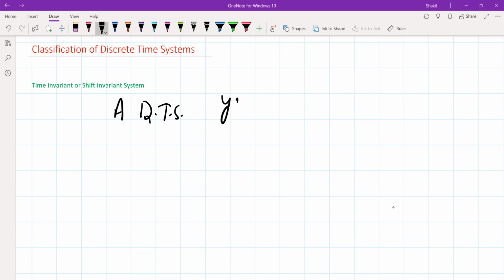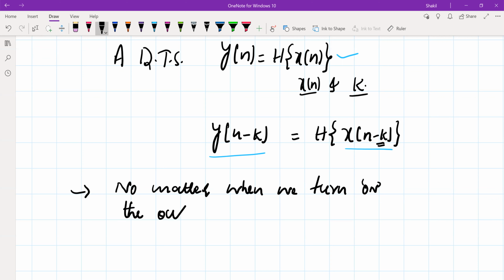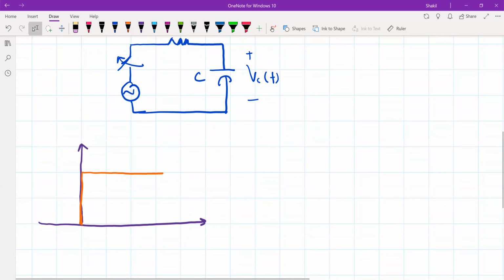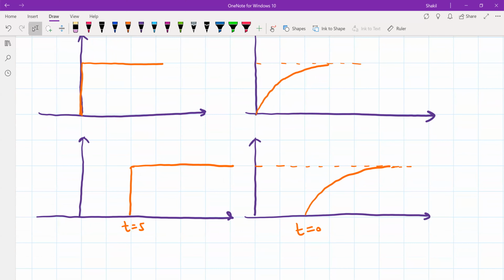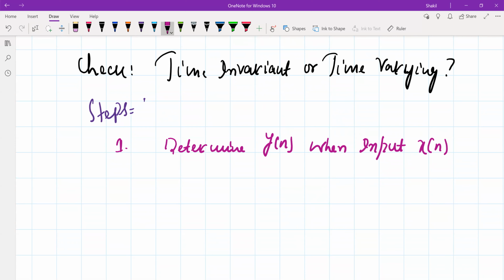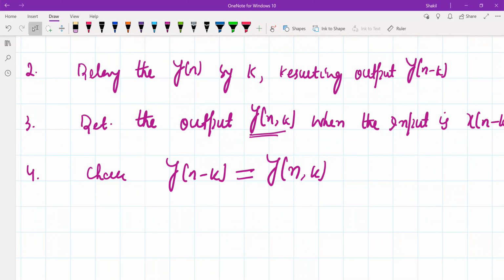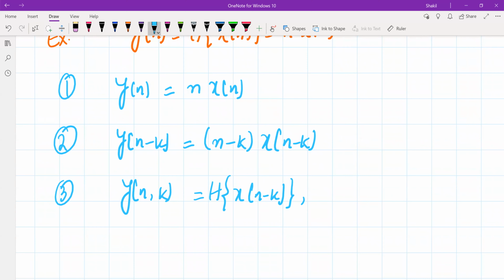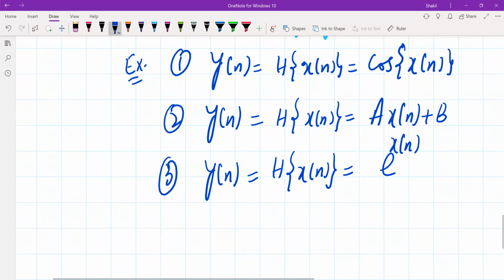Lec-3b Time Invaraint or Shift Invariant Systems